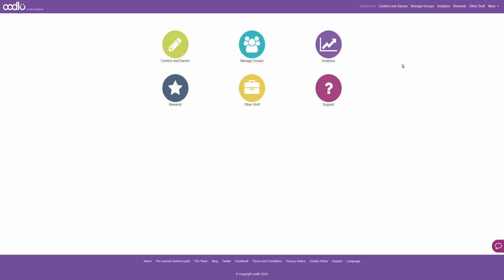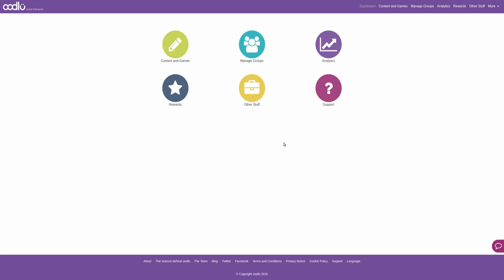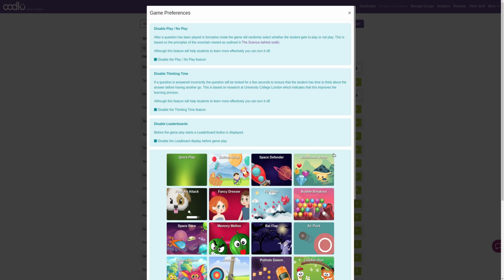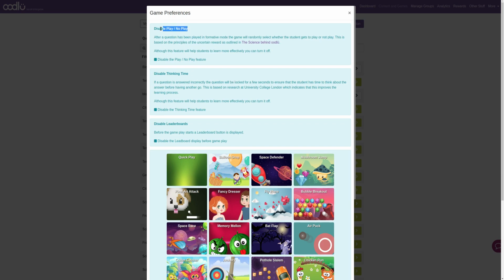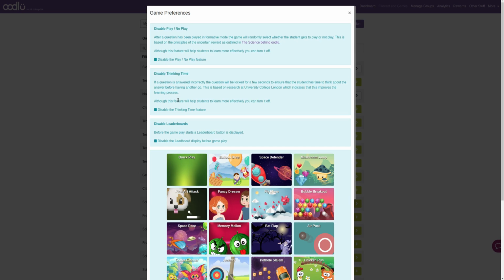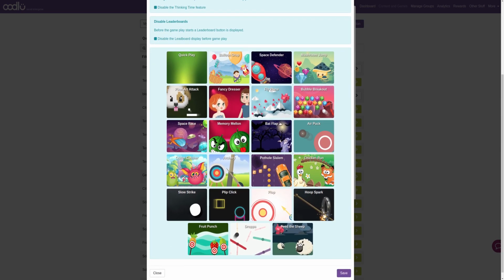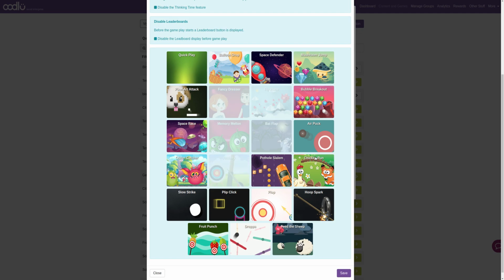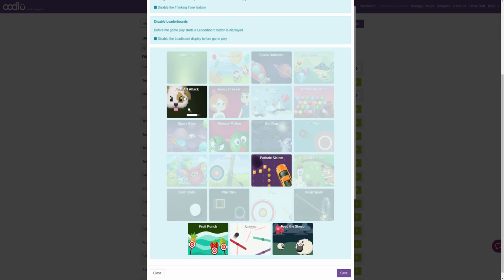Teacher / Game preferences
An overview of how you can use teacher / games preferences to customise the way in which games are displayed to your students.